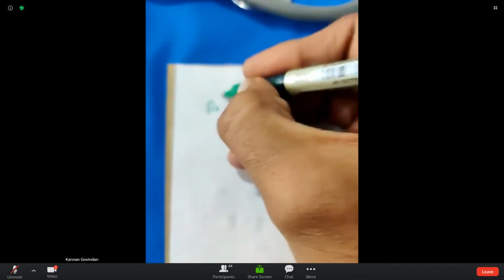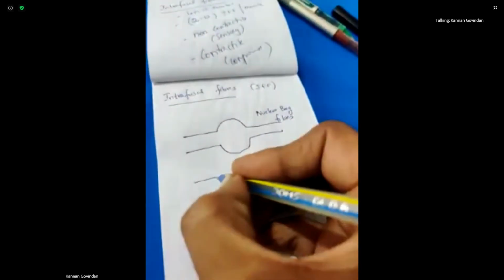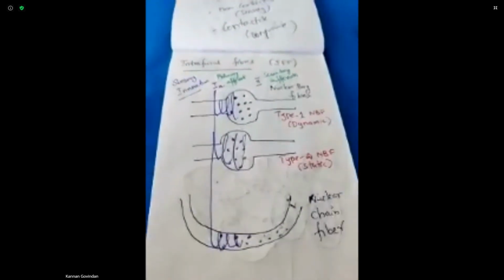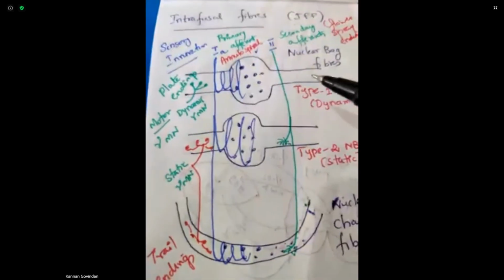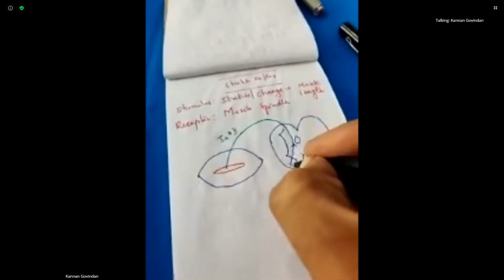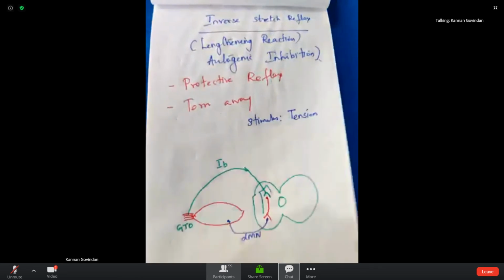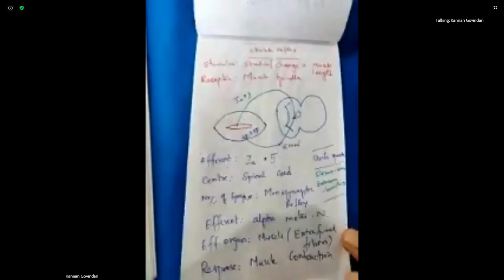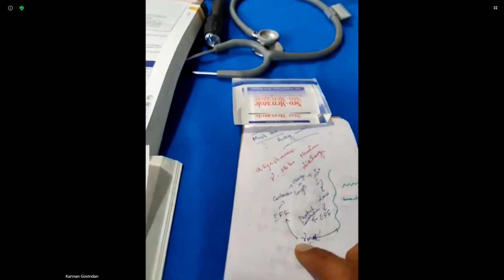Muscle Spindle and Muscle Tone By Dr. Kannan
Dr. Kannan briefs on Muscle Spindle and Muscle Tone.